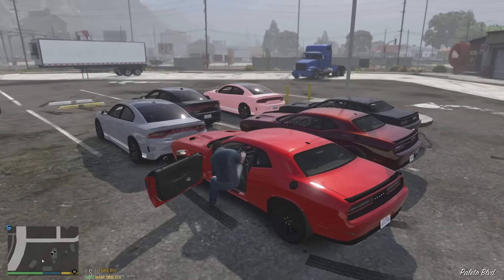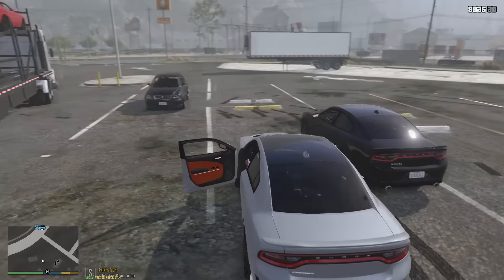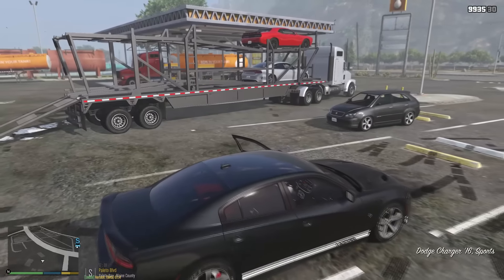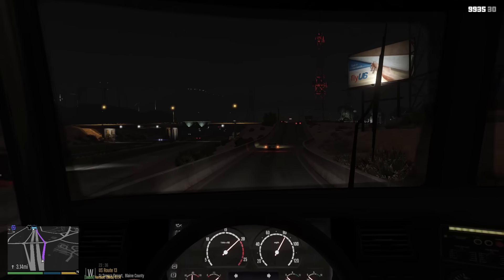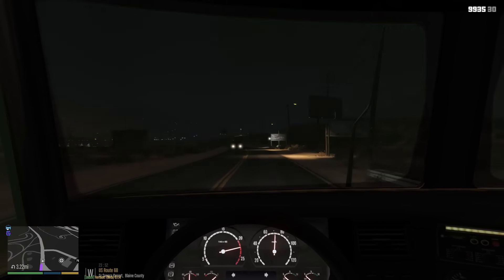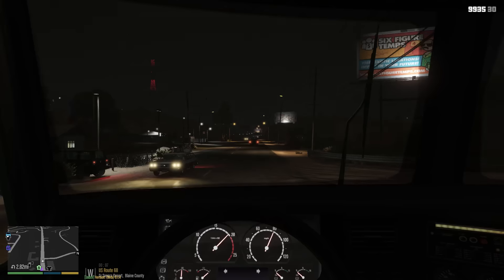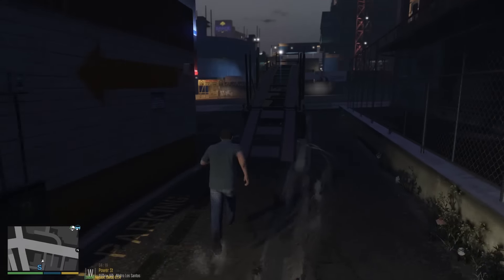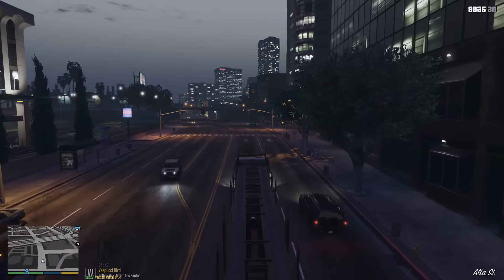Hellcat Charger & Challenger Delivery! - GTA 5 Real Life Mod - Day 14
You Are Watching: Hellcat Charger & Challenger Delivery!  - GTA 5 Real Life Mod - Day 14

STEAM: AmericanNukes
PSN: AmericanNukes
XBL: xAmericanNukes
Origin: xAmericanNukes